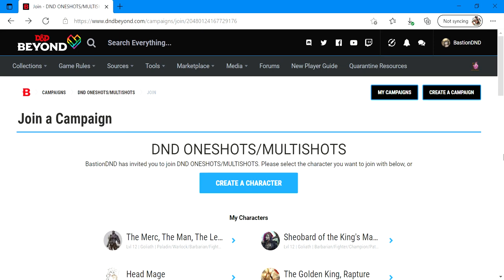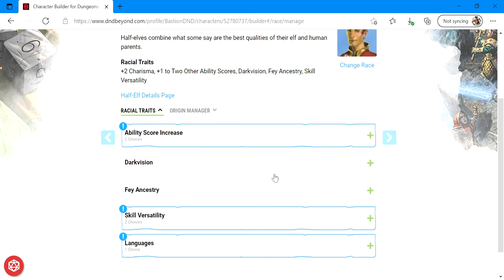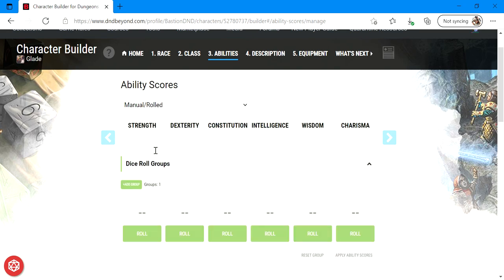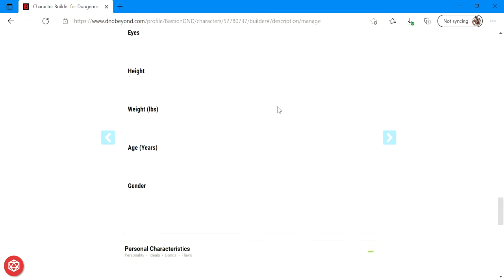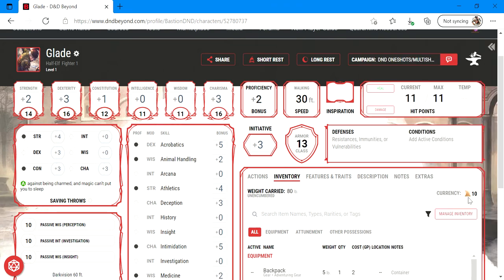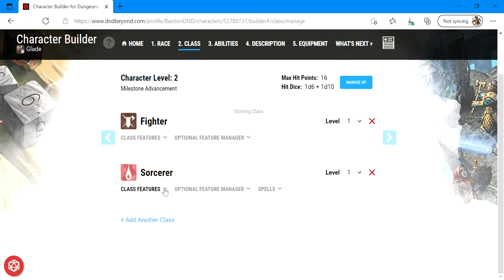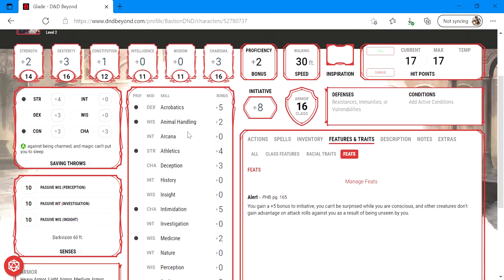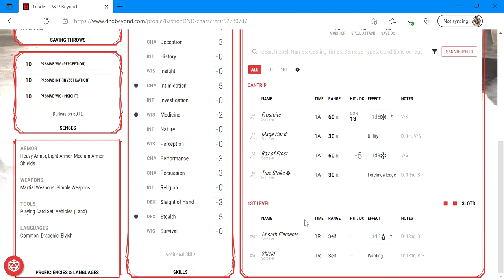Joining an online DND campaign using D&D Beyond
Tutorial for my new players who wish to use beyond but are unsure if it's right for them.